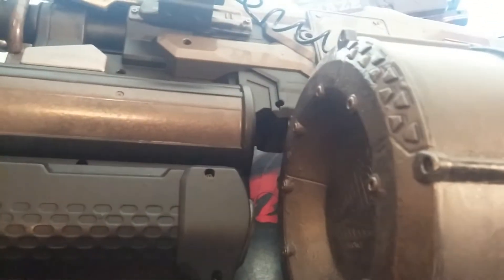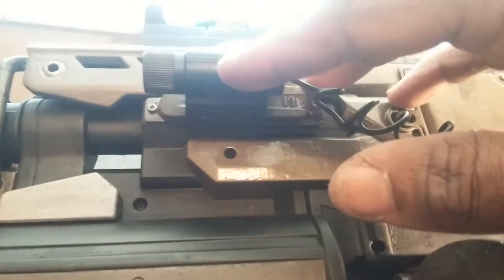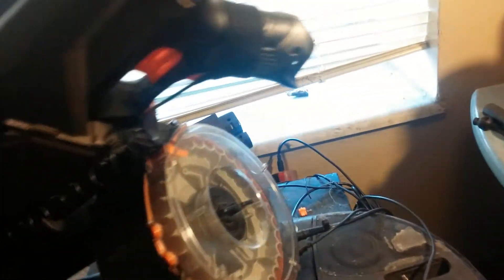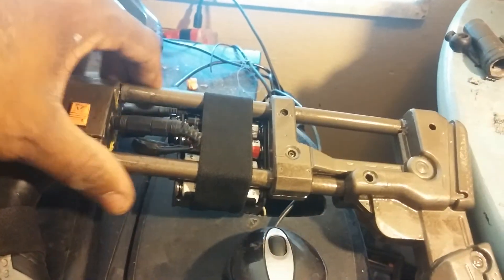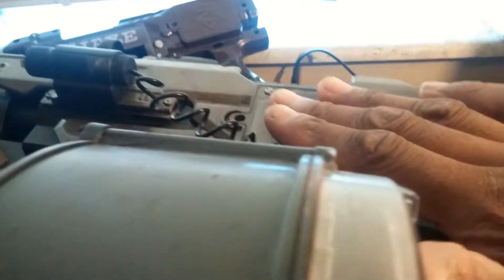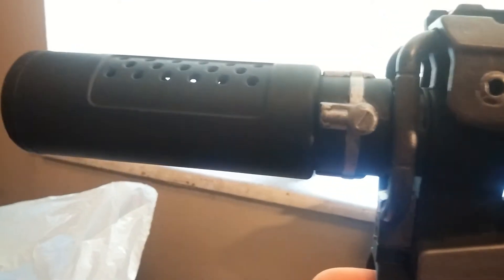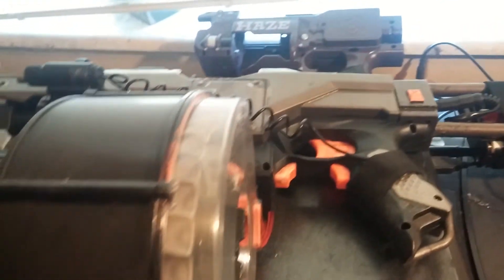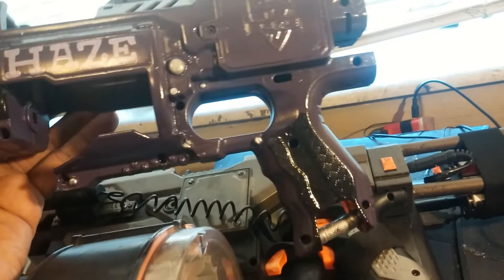Nerf Demolisher update and collaboration news